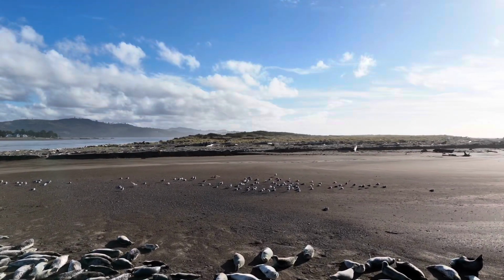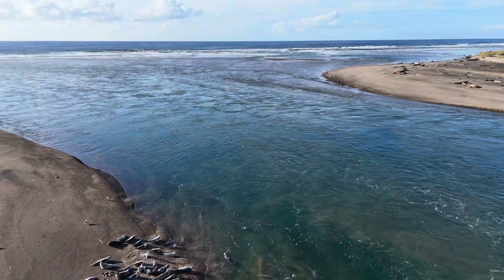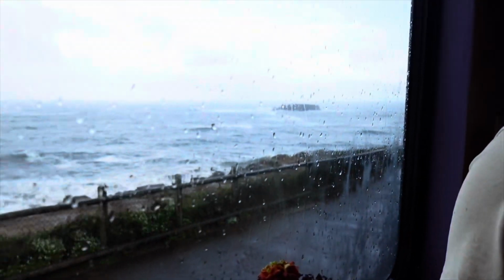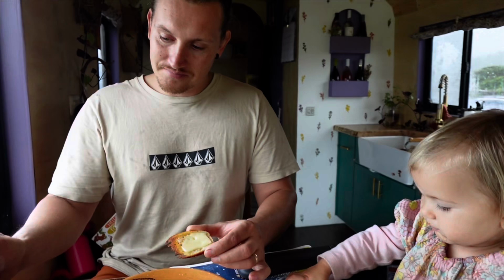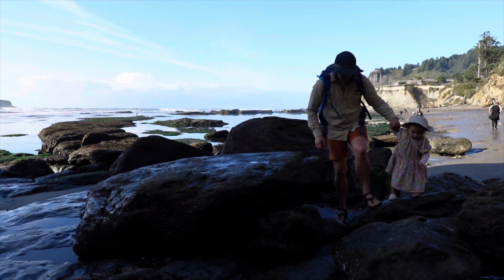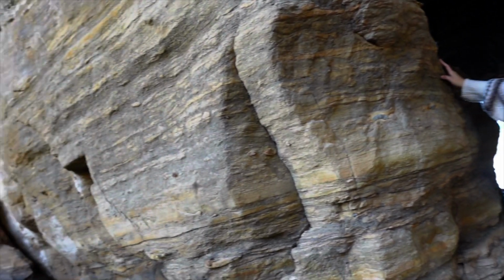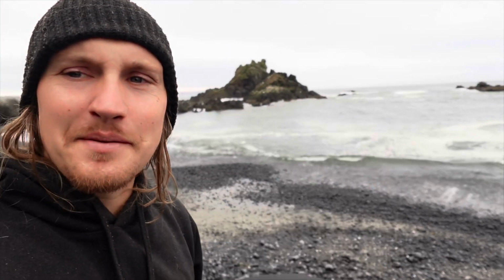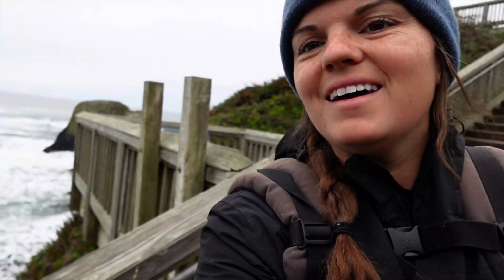Traveling the West Coast as a family!!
Matt and Morgan first met in Australia in 2017. Their love for adventure and alternative living brought them closer in the years to follow. They lived on a 28 ft sail boat on the Sunshine Coast in Australia for over a year. They’ve converted several vans and one land rover defender and spent two years living in a remote community.
In 2022 they found out they were pregnant and moved to the United States where the couple welcomed their daughter, Aupi and converted a 30foot school bus to explore the U.S.